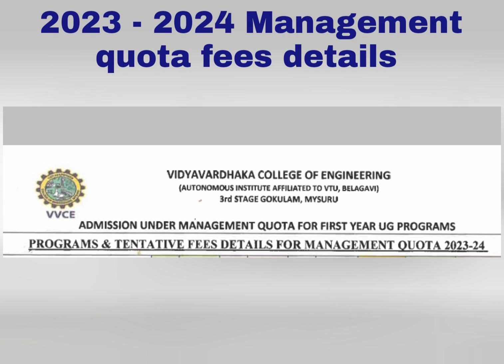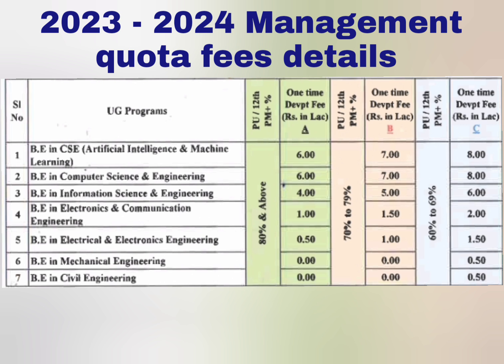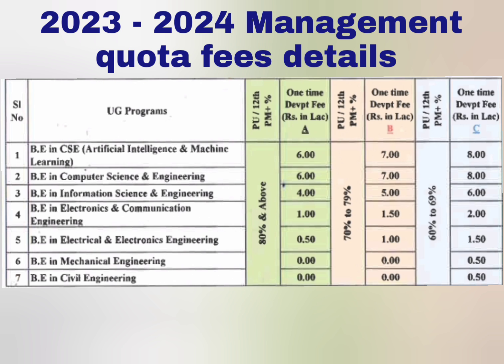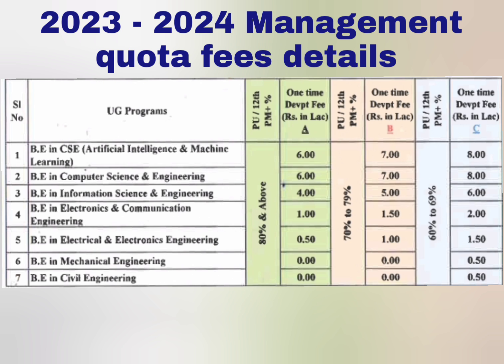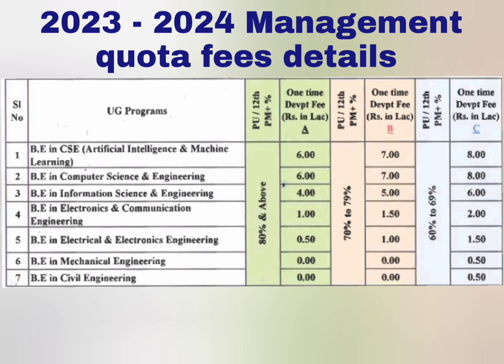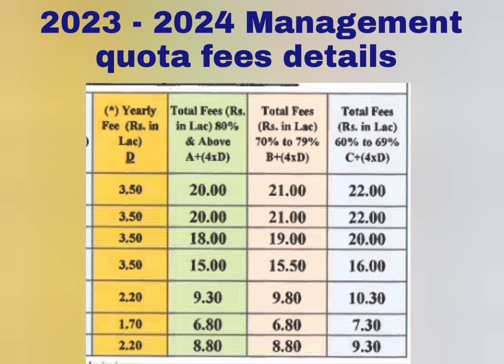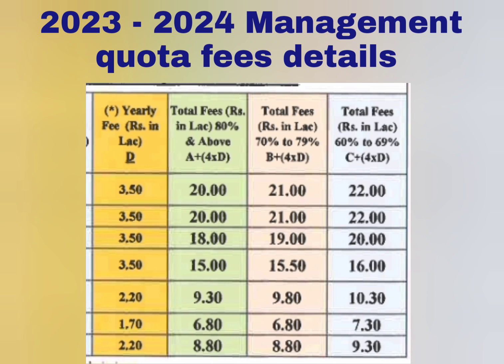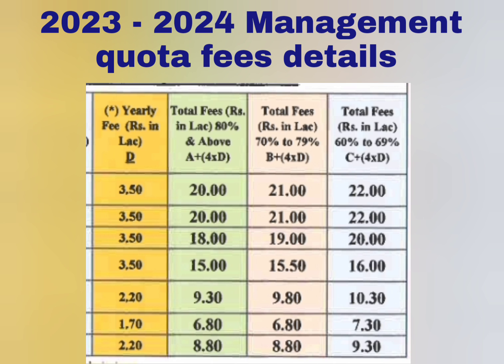Vidyavardhaka College of engineering Mysore|Atme college|COMEDK 2024|KCET 2024|Management quota fees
Vidyavardhaka College of Engineering (VVCE) is an engineering college located in Mysore, Karnataka, India.

VVCE offers undergraduate and postgraduate programs in various engineering disciplines.

1. Bachelor of Engineering (B.E.) in:
   - Mechanical Engineering
   - Civil Engineering

2. Master of Technology (M.Tech) in:
   - Computer Science and Engineering
   - Structural Engineering
   - Power Electronics
   - Digital Electronics and Communication Systems

The college campus is equipped with modern infrastructure, well-equipped laboratories, a library, sports facilities, and hostels.